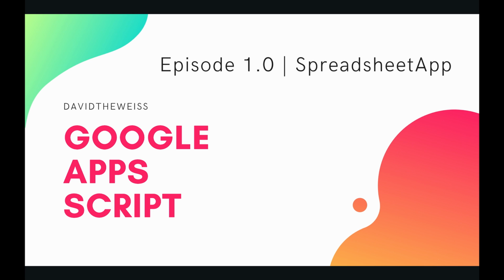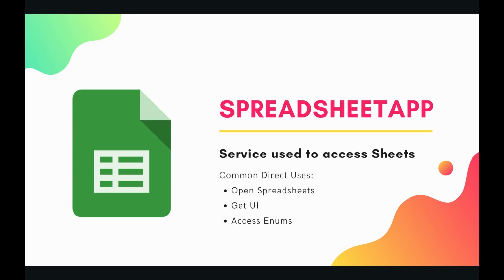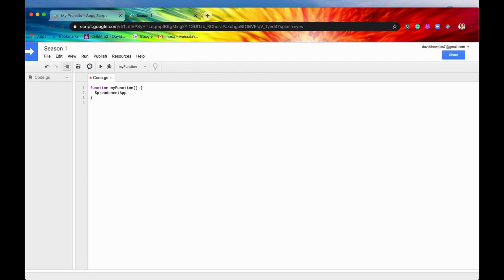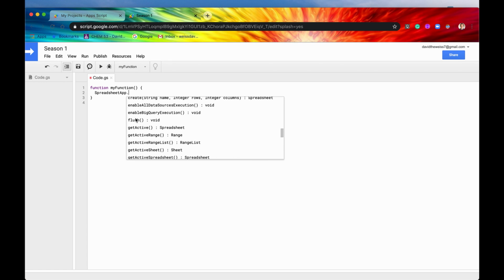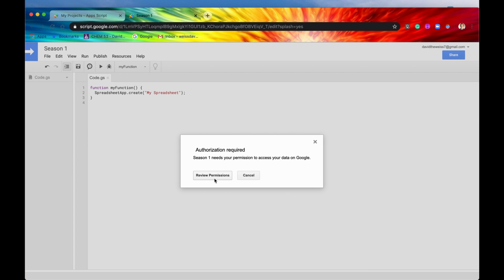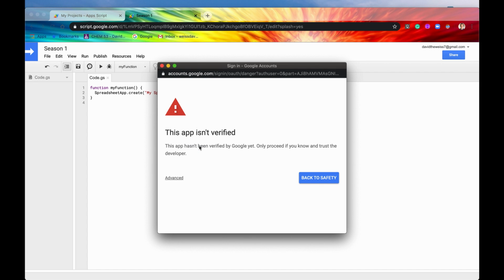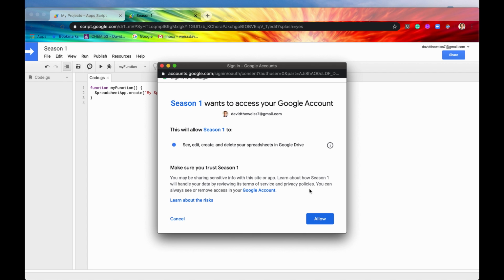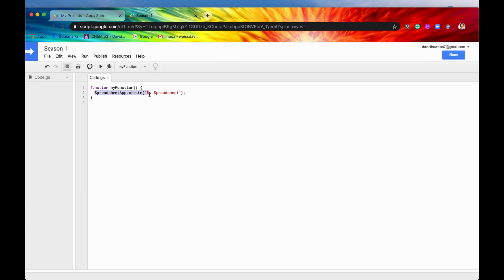SpreadsheetApp Introduction - Apps Script | Spreadsheet Service ~ Episode 1.0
Hey Coders! Time to write our very first program! We'll be exploring the SpreadsheetApp class in this video. This parent class allows us to interact with Google Sheets programmatically!